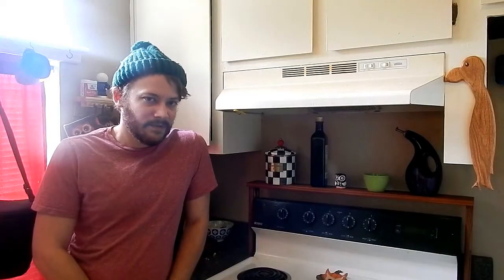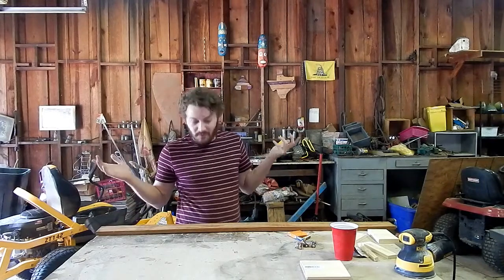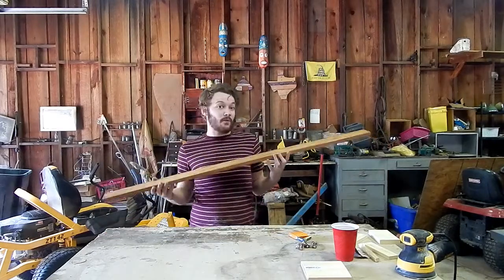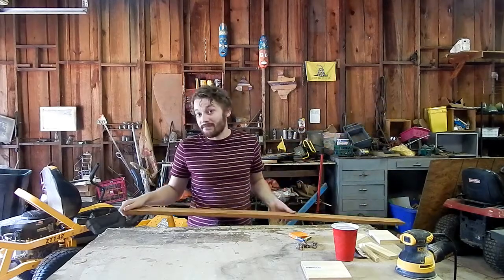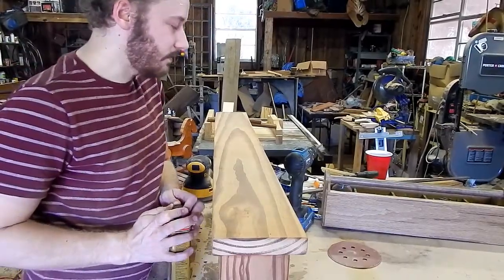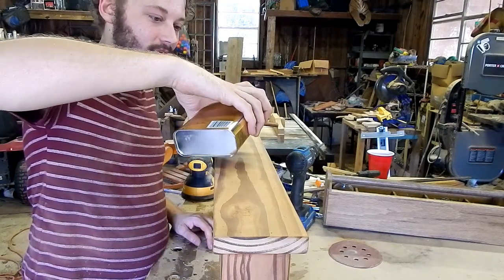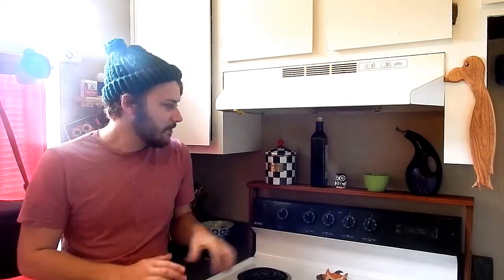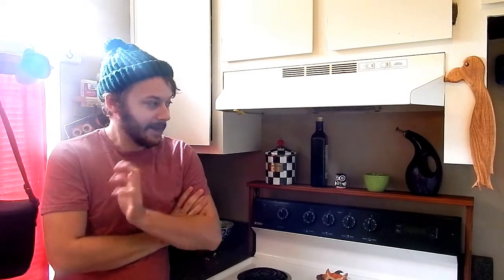Over The Oven Shelf, Super Simple Beginners Project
Welcome to Mean's Woodshop!  It's been a while since I've done a Mean's Mini, the series where I show you how to make super simple projects, very quickly.  So I decided to do another installment making this really cool over the oven shelf!  It's a simple design that sits over the back of your oven to hold any items you may need quickly for your culinary master pieces... or disasters.  Not everyone is a pro chef, you know.  You may think you are, Susan, but you're not.

If you enjoyed this video, please like it!  I also have follow up videos to those projects every Wednesday!

If you've actually read the description, leave a comment about how the US military really should outfit soldiers with Star Wars stormtrooper armor just because it'd be cool.  I mean, for real that would be pretty dope.  I'd probably join.